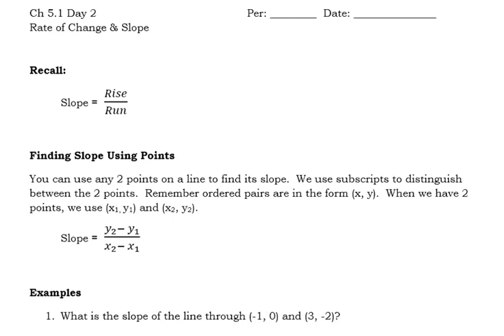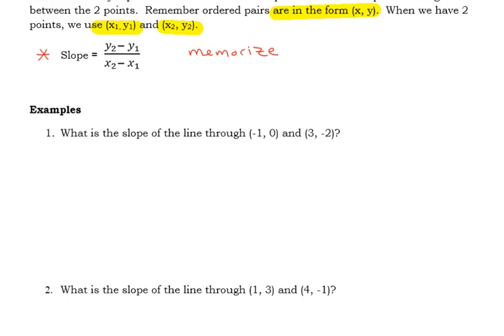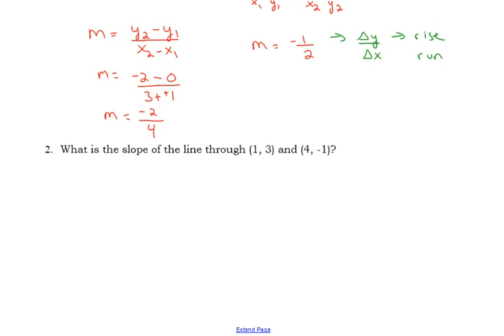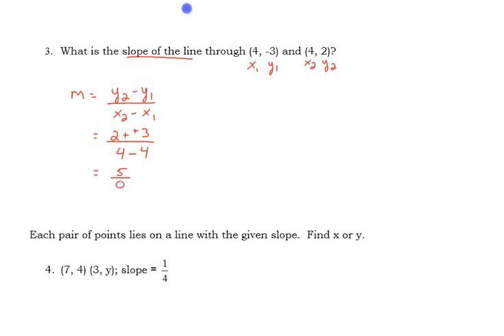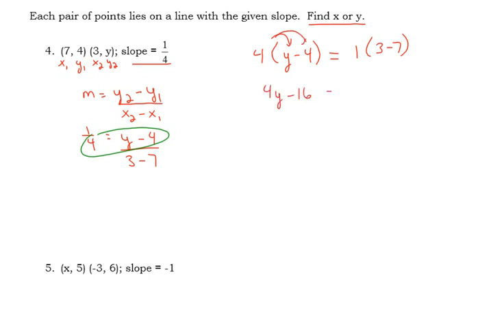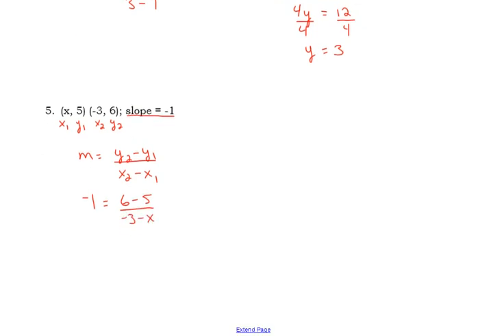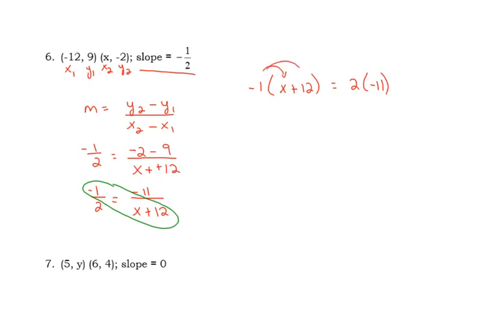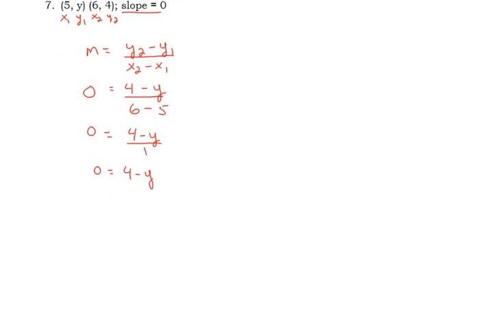Ch 5 1 Day 2 Rate of Change Slope